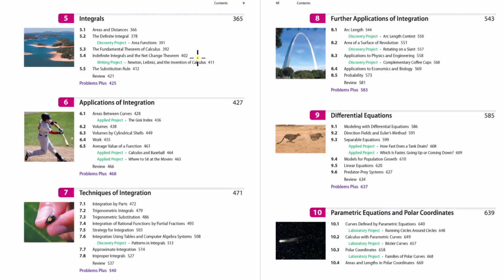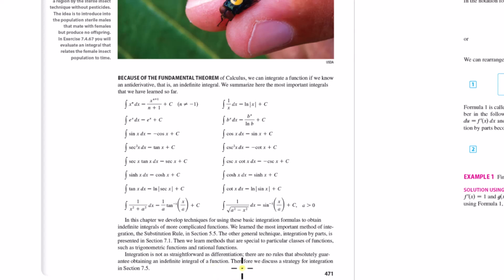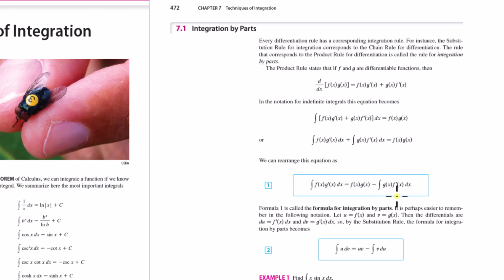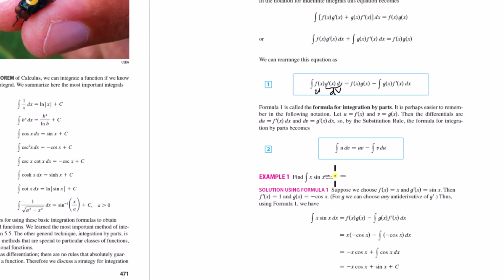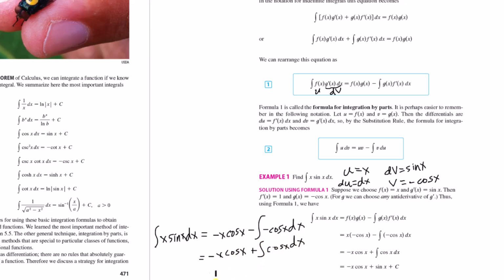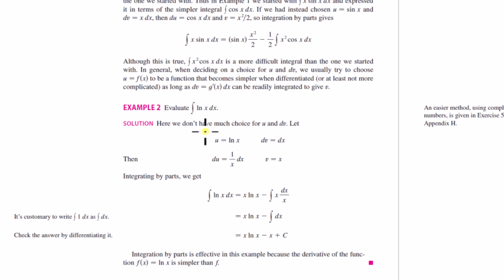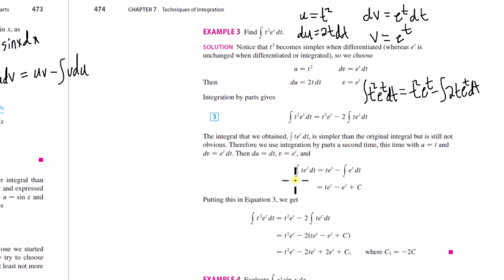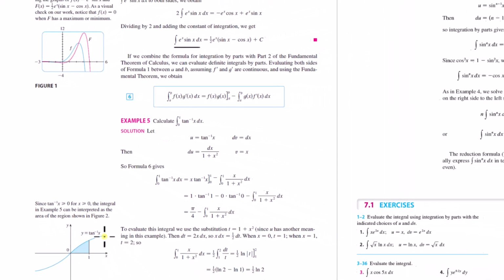Integration by Parts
In this video, we discuss the general integration technique of integration by parts. This technique coincides with the product rule of differentiation.